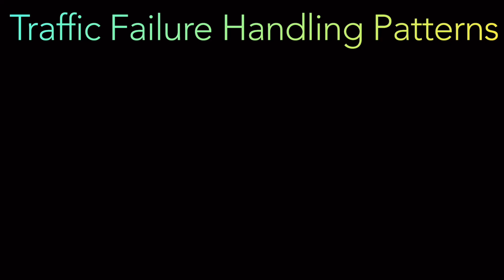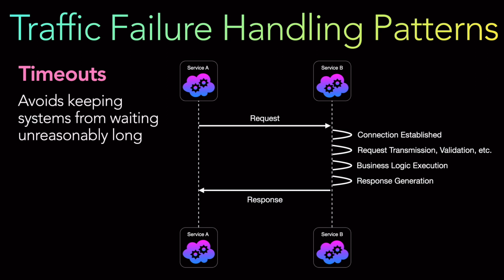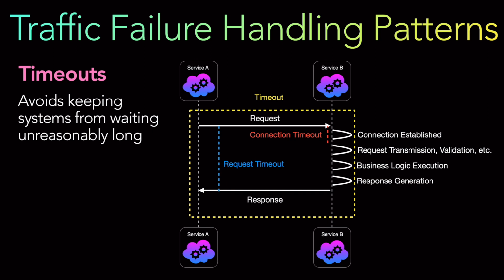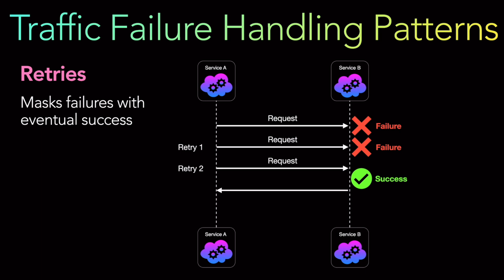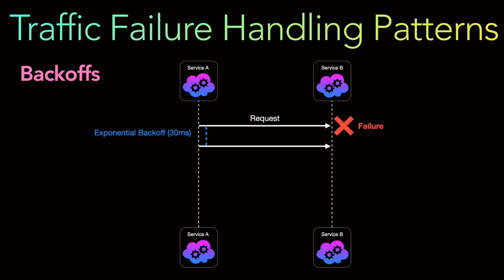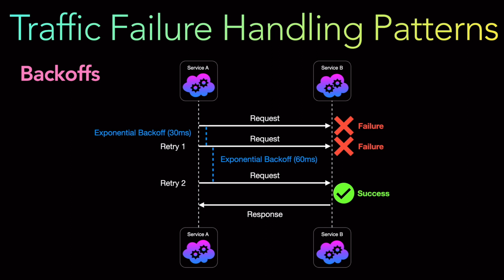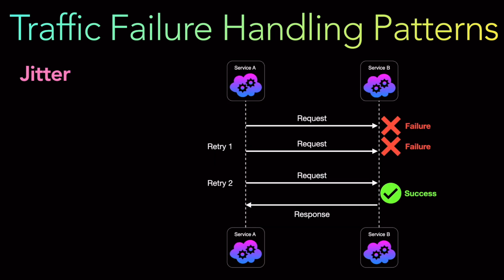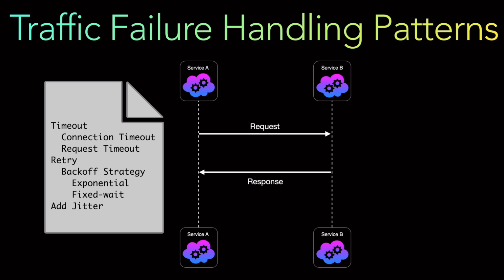4 Traffic Failure Handling Patterns | System Design | Timeout Retry Jitter Backoff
Hi, in this video we will discuss Traffic Failure Handling Patterns in Microservices and Distributed Systems. It is one of the most important  and critical technical topics in system design commonly used in service calls to improve the robustness and reliability of communication between services.

Timeout: Timeouts define the maximum duration a service call should wait for a response before considering it as failed. By setting a timeout, you ensure that the caller does not wait indefinitely for a response, especially in situations where the service may be unresponsive or experiencing delays. When a timeout occurs, the caller can handle the failure gracefully, log an error, or take appropriate action, such as retrying the request or returning an error response to the client.

Retry: Retrying a service call involves making multiple attempts to send the request and receive a successful response. Retries are useful when transient failures occur, such as network glitches, temporary service unavailability, or overloaded servers. By retrying the request, you provide an opportunity for the failure to be resolved or circumvented. Retries can be performed immediately after a failure or with a delay, depending on the specific scenario.

Backoff: Backoff is a technique used in conjunction with retries to introduce a delay between consecutive retry attempts. The purpose of backoff is to prevent overwhelming the service or exacerbating the underlying issue causing the failure. Instead of immediately retrying, the caller waits for a progressively longer period before making the next attempt. This delay can be implemented using various strategies, such as exponential backoff, where the waiting time increases exponentially with each retry. Backoff helps reduce contention and congestion, allowing the service to recover or stabilize before processing subsequent requests.

• 00:00 Introduction
• 00:37 Service to Service calls
• 01:29 Timeout
• 05:20 Retry
• 07:24 Backoff Strategy (Fixed Wait , Exponential Backoff)
• 12:31 Jitter
• 14:42 A blueprint and rule of thumb